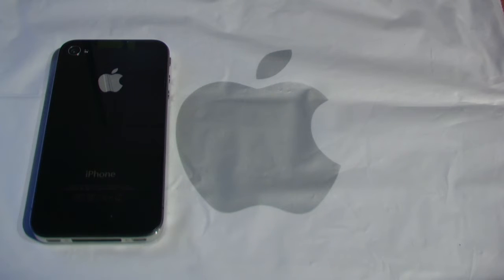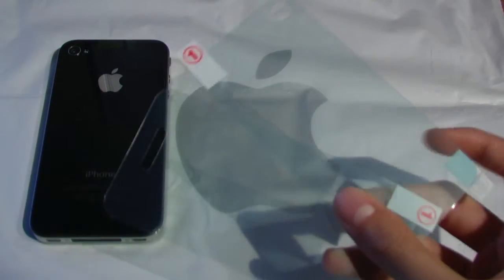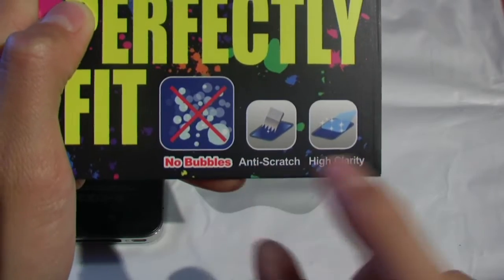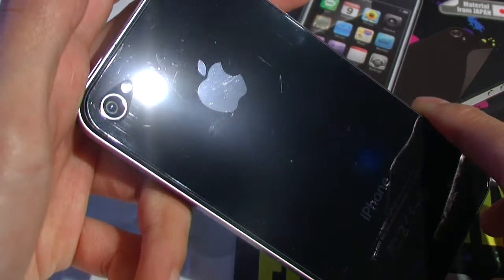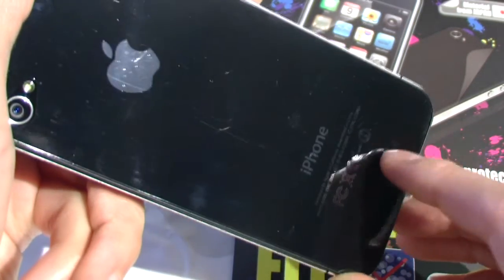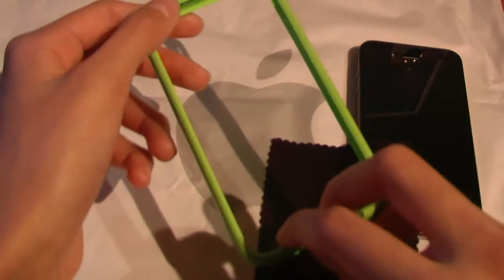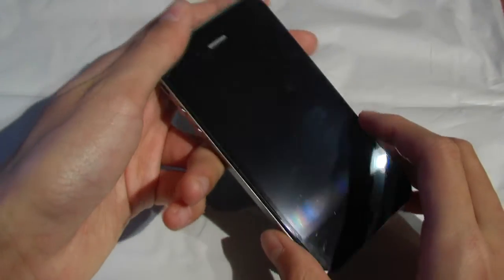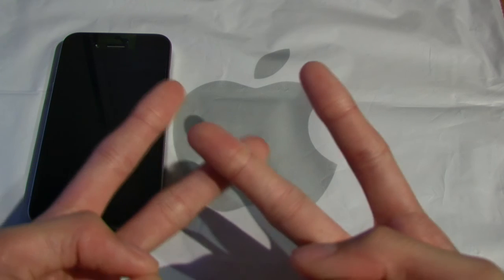Show your iPhone's True Colors! Acase Perfect Fit Back and Front Protector Review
Hey guys, today I'm here with another review on a full body protector for a cheap and affordable price!

PEACE OUT!